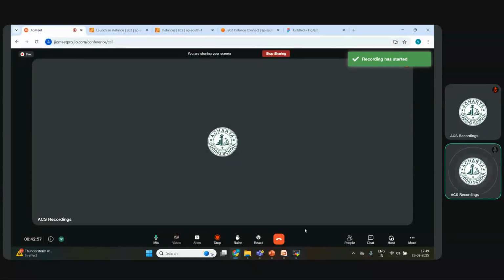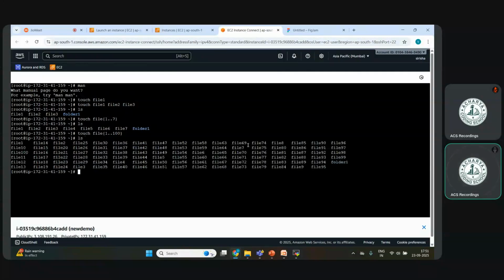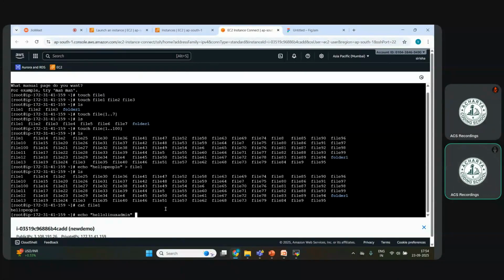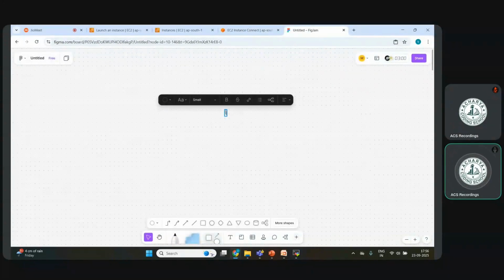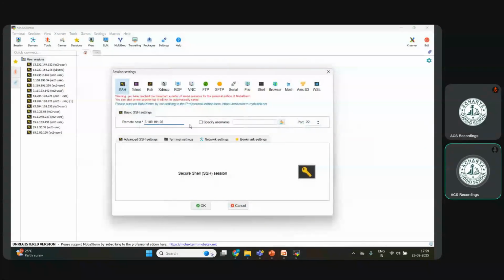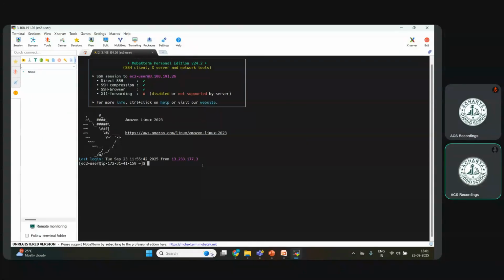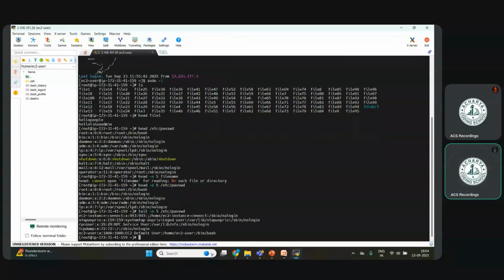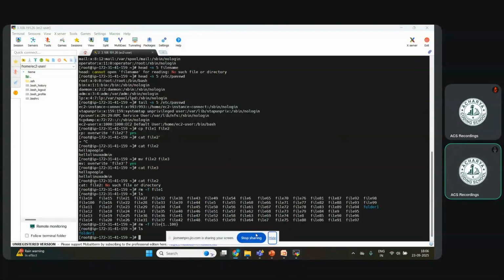Day 3 – Working with Files 📂 | Linux File Management for Beginners | Acharya Coding School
📁 Day 3 – Working with Files is all about mastering one of the most essential skills in Linux – file handling through the command line.
Whether you’re a beginner or preparing for a DevOps/Cloud role, understanding how to manage files is a must! 🐧💻

💡 What You’ll Learn Today:
✨ How to create, open, and edit files using commands
✨ Copying, moving, and renaming files efficiently
✨ Deleting files and recovering space
✨ Viewing file contents with cat, less, and more
✨ Real-time file management tasks every admin performs

🚀 Why File Management is Important:
✅ Helps you organize and control your Linux environment
✅ Forms the base for automation scripts and DevOps pipelines
✅ Builds confidence to handle real-world server tasks

📚 Other Courses We Offer:

AWS DevOps
Data Analytics & Data Science
Cybersecurity with AI
Linux Administration